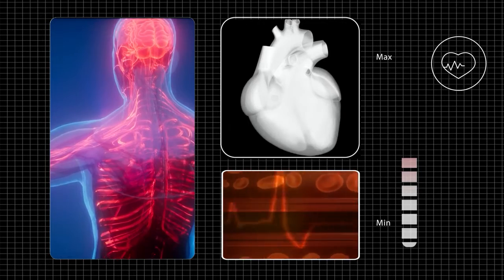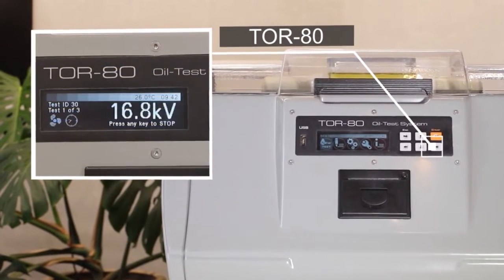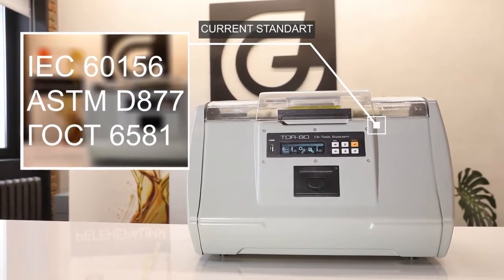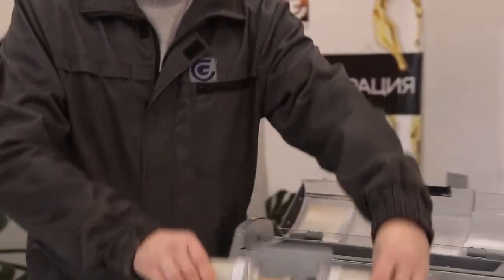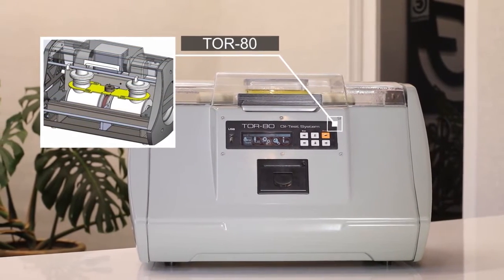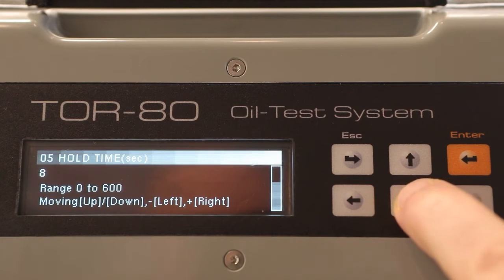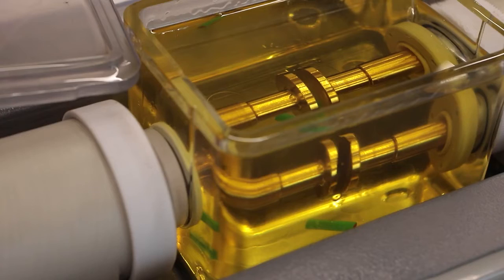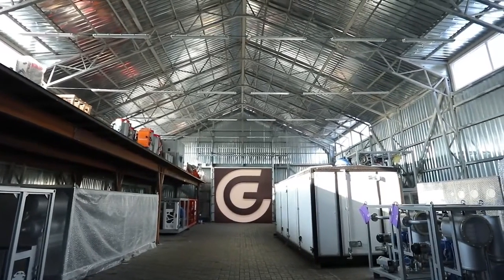Breakdown Voltage Tester TOR-80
3 Tarlton Road, New Germany,
Pinetown Kwazulu Natal South Africa 3610